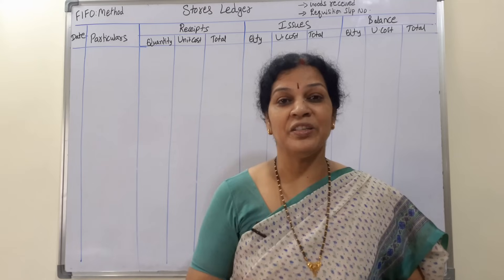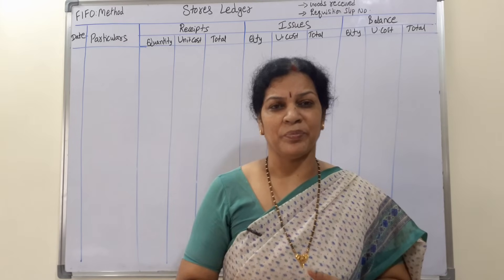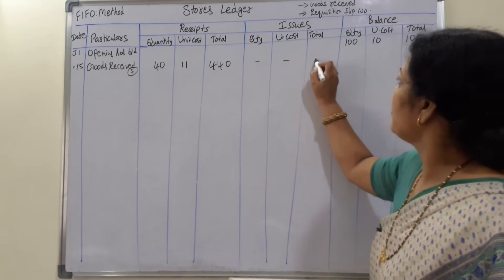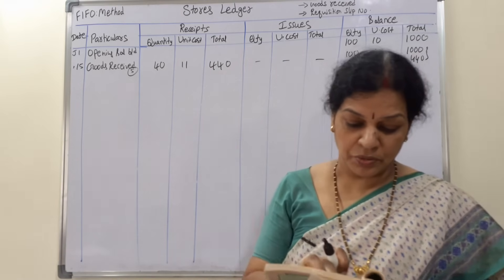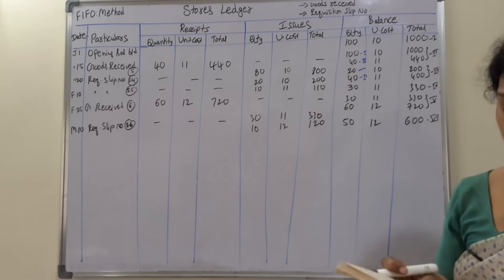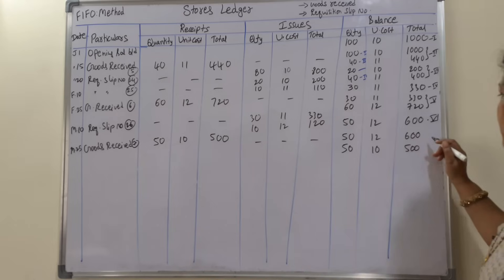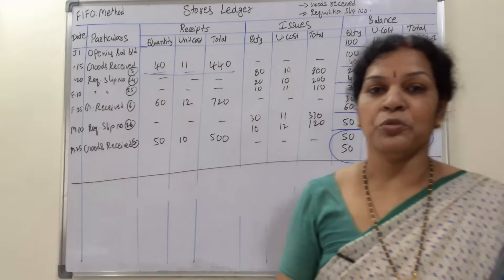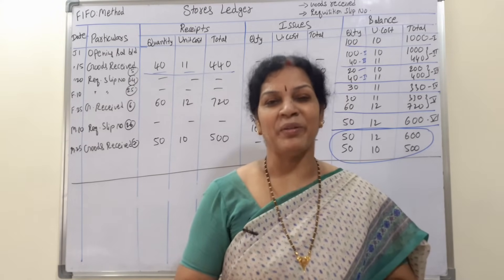14. Methods of Valuing Material Issues - "FIFO Method(First In First Out)"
Dear Students,
To follow all the lectures of Cost Accounting, please follow the given link: